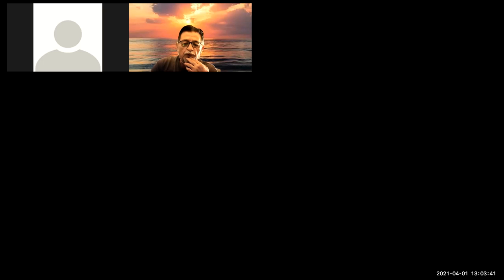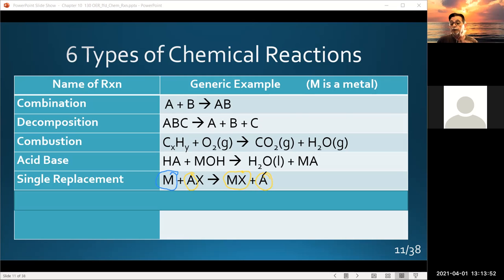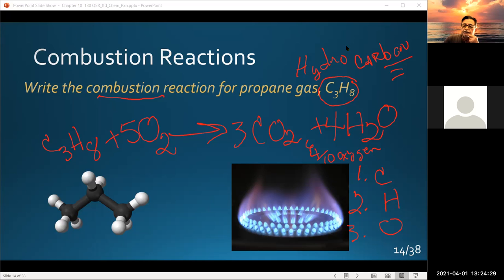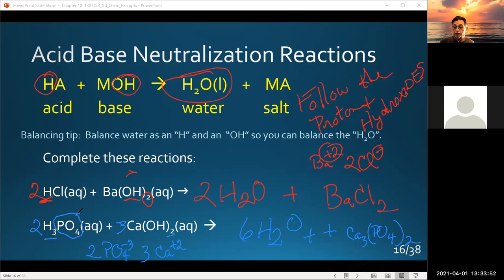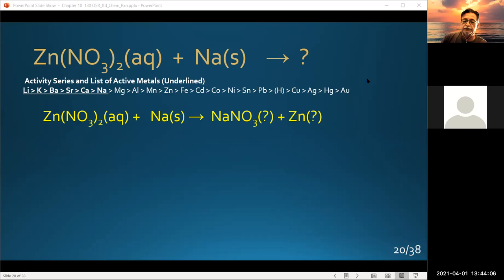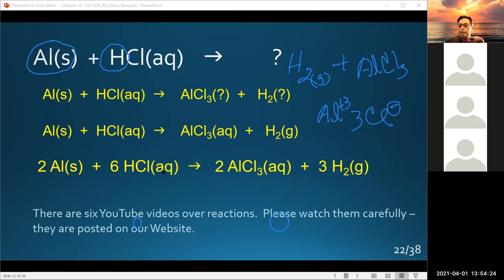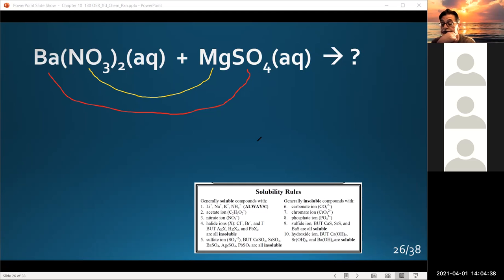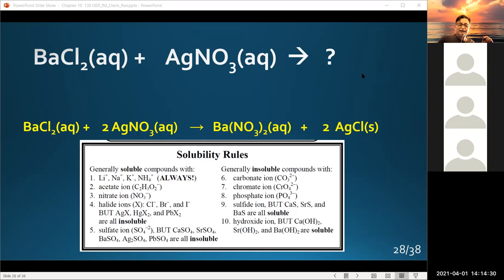GCC 1 pm-Dr. Fred's Zoom Chemistry Meetings